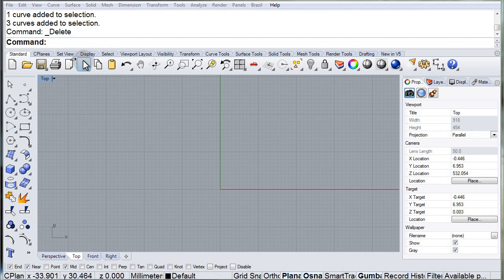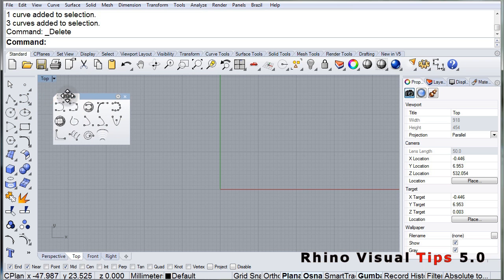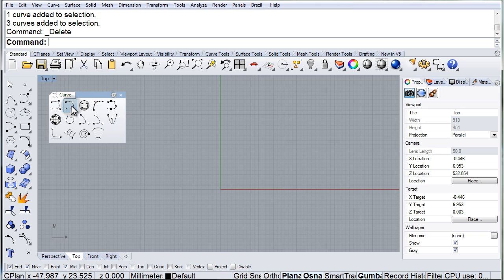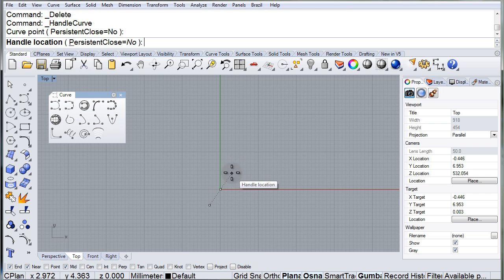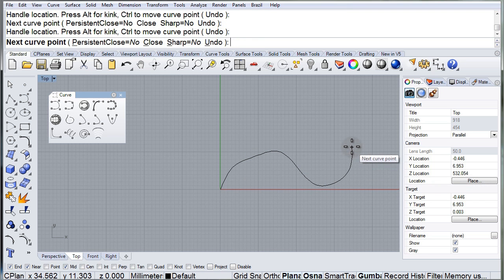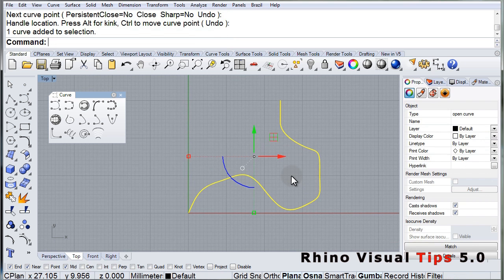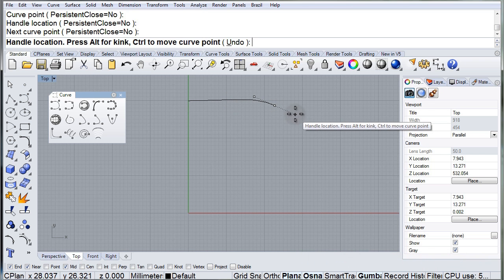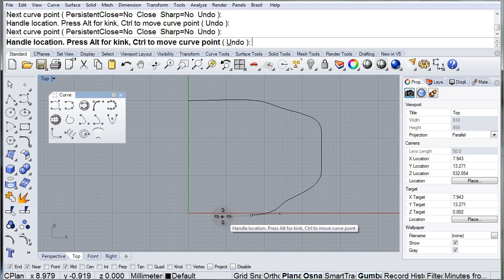03 09 04 Visual Tips 5: Handle Curve